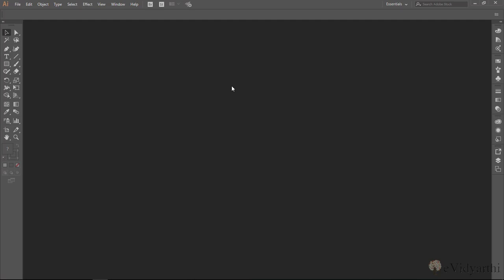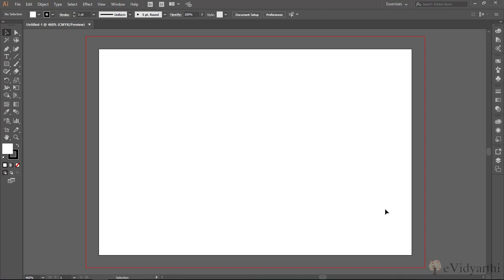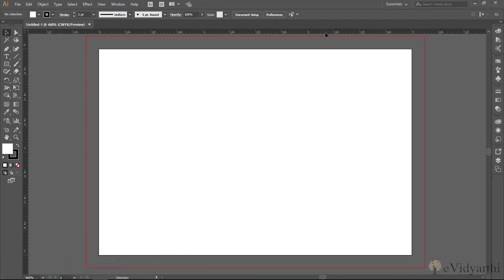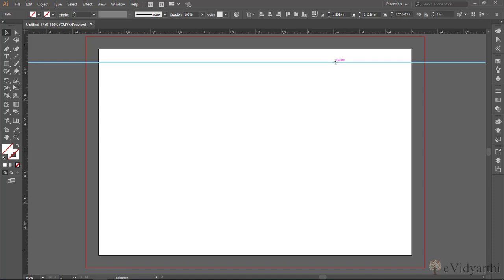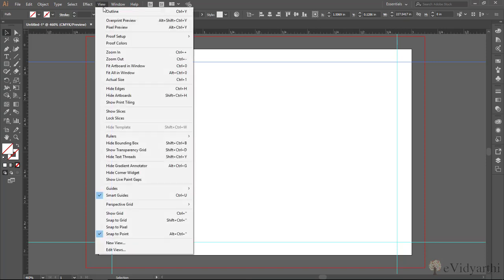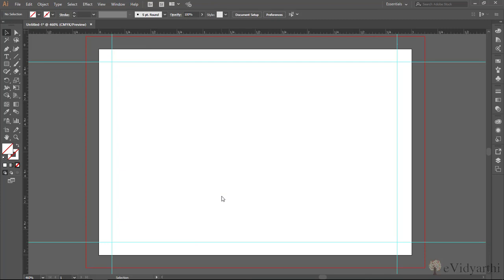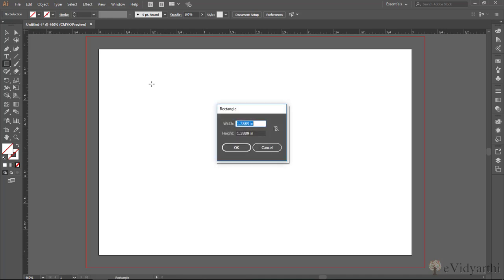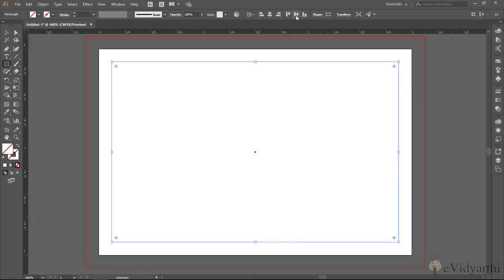Creating Custom Guides in Adobe Illustrator - Basic Tutorial Chapter 2 Video 3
In this tutorial we will learn how to Create Custom Guides in Adobe Illustrator. Visit evidyarthi.in for full course.